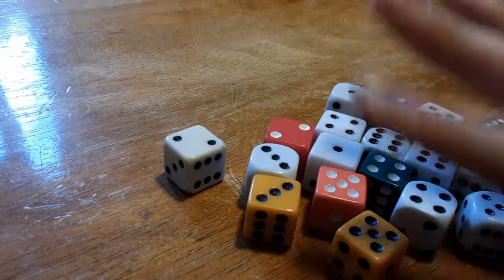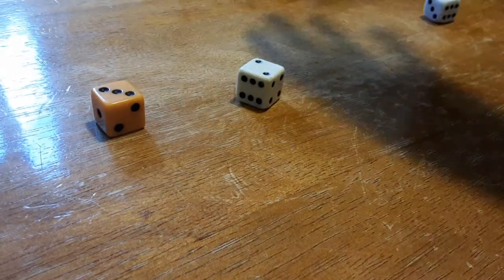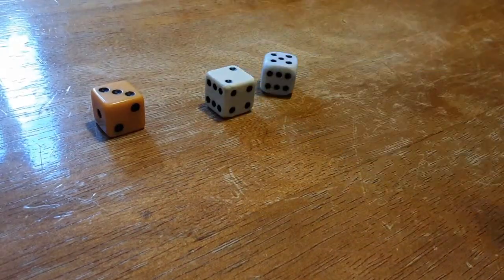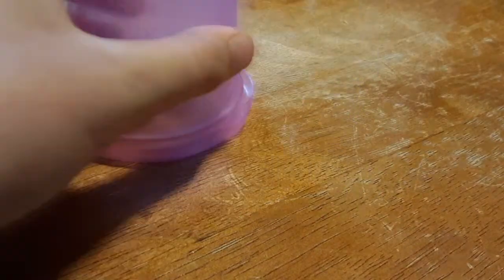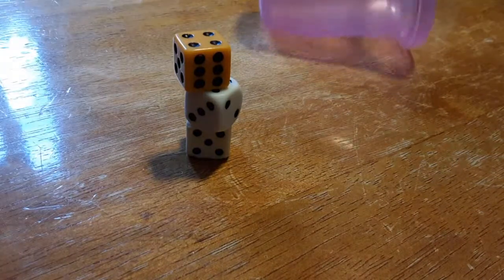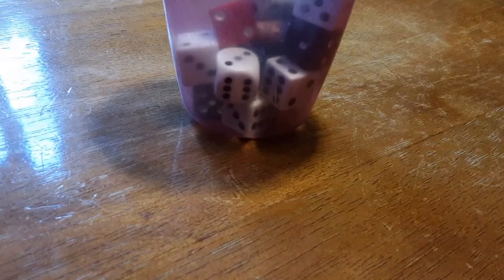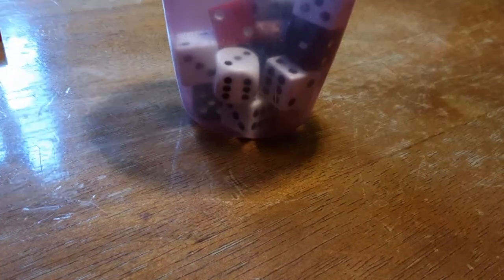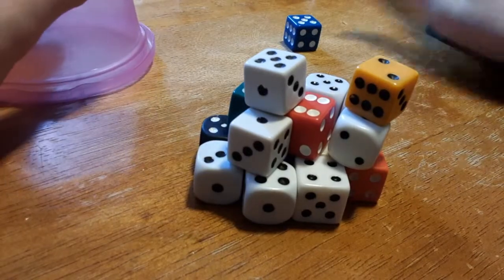How to dice stack